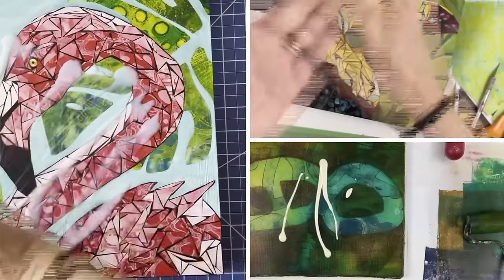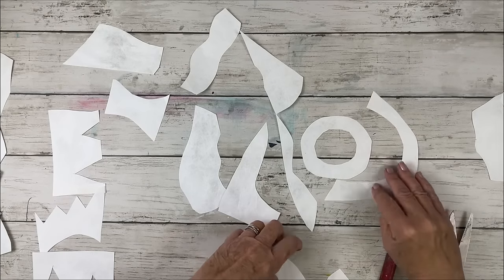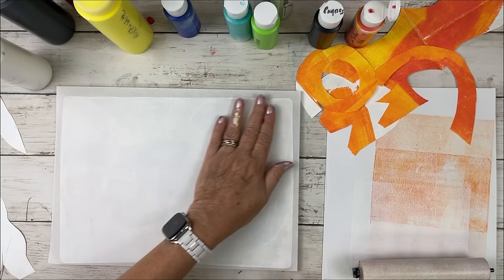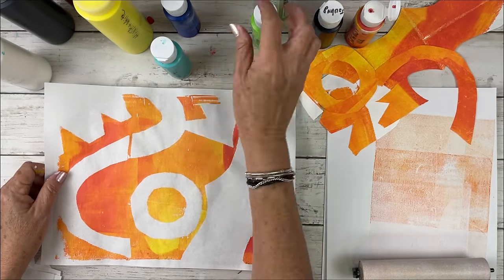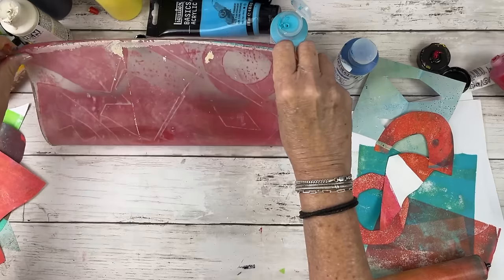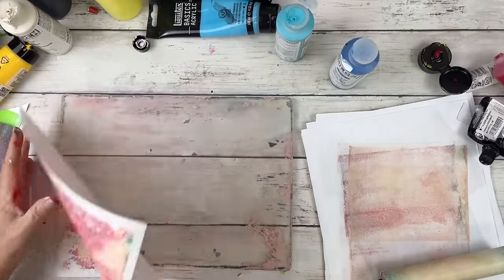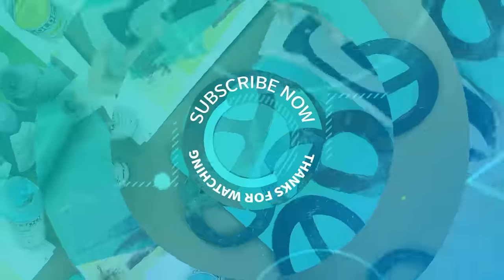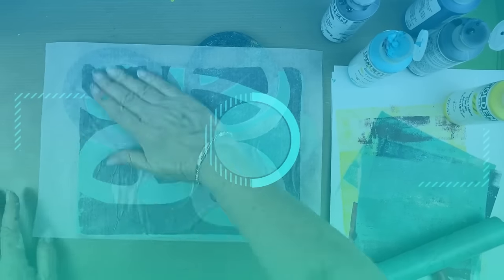Make Your Own Stencils with Tyvek Paper for Amazing Collage Creations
Create your own stencils with Tyvek paper and discover the endless possibilities for your collage art! In this video, I walk you through the process of designing and cutting out odd shapes to use as mask stencils, allowing you to produce unique patterns and textures for your projects. Not only will you end up with custom stencils that can be reused, but you’ll also gain bonus papers perfect for collage. Whether you’re a seasoned artist or just beginning, this easy DIY project is a fantastic way to add a personal touch to your artwork. Watch now and unlock your creativity!

❤️ WristCo Printing and Crafting Paper . Tyvek Sheets Double Sided, Tear-Resistant, Durable, Painting, & Drawing - 20 ct
❤️ Golden Fluid Paints